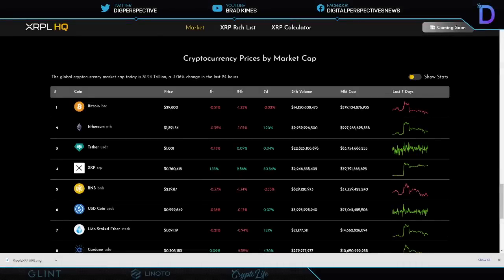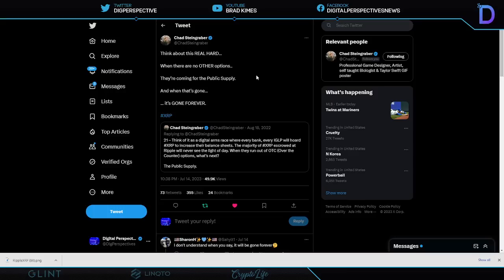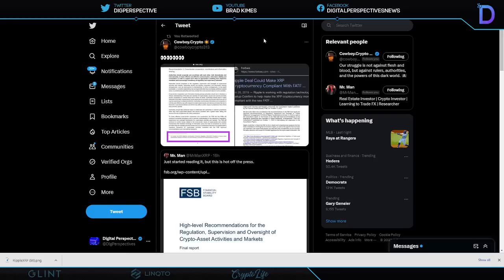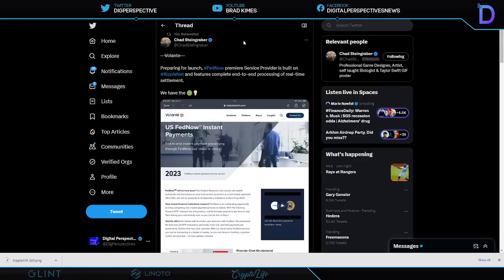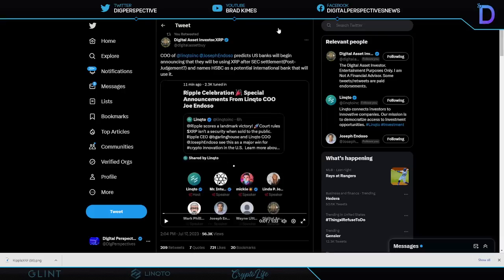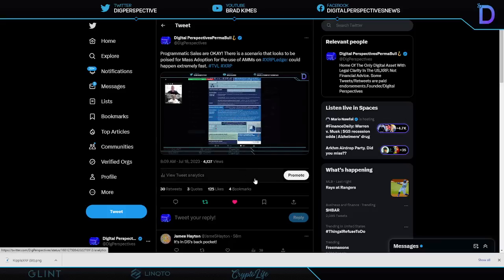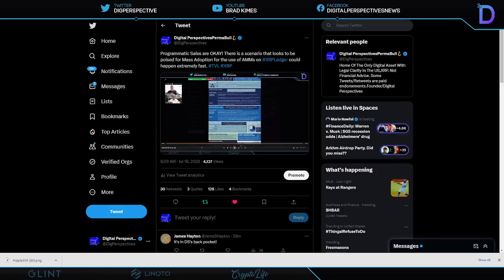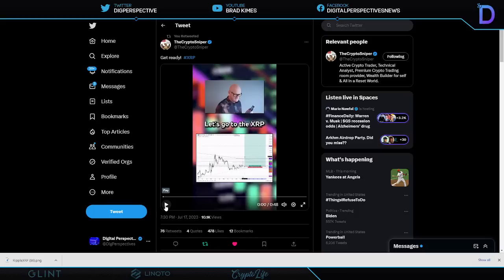Ripple/XRP-Scenario-XRP Poised For Mass Adoption,HSBC Will Use XRP, $16+ XRP Breakout Imminent?